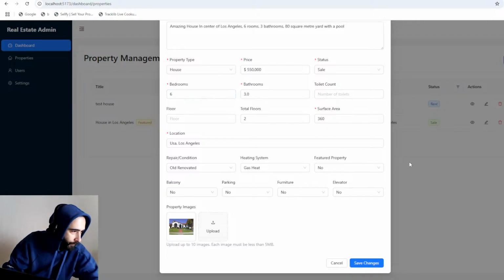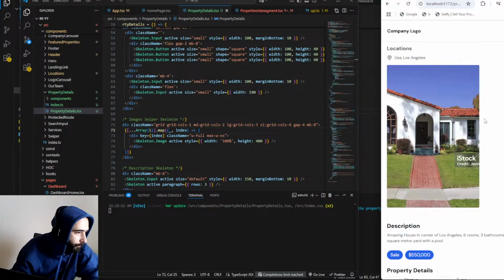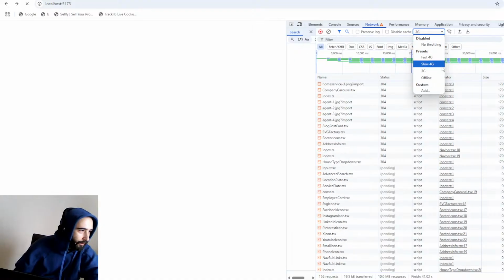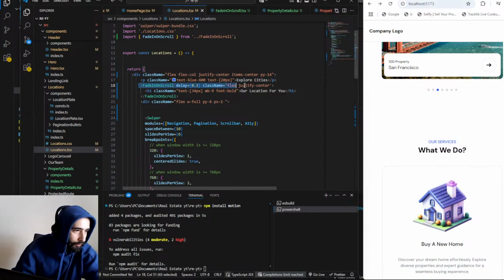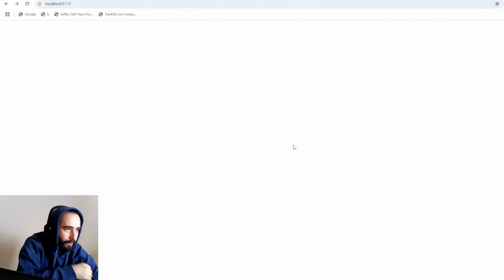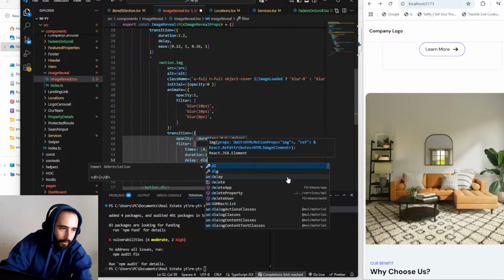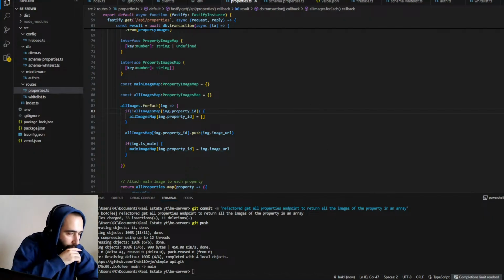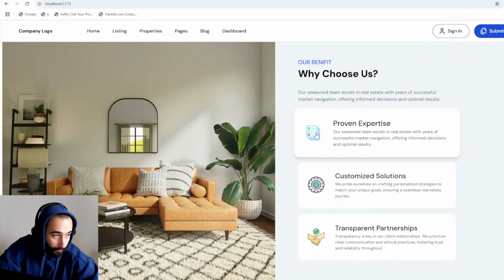Live Coding Full Stack Real Estate App with React, Tailwind CSS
Coding
Coding Live, Building Full-Stack Real Estate Web Application with React & Nodejs
Tailwindcss, SQL db,
Setting up Zustand for state management, React Router